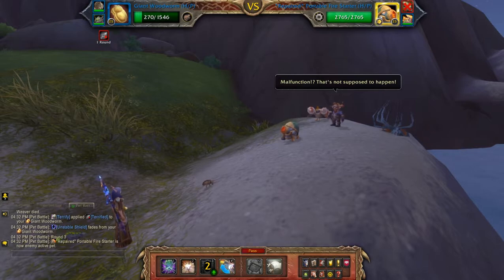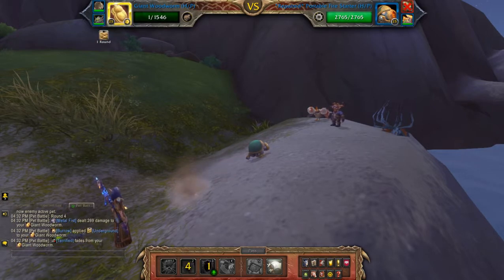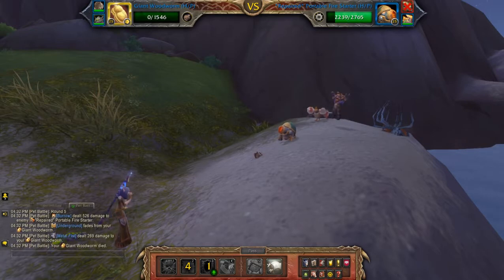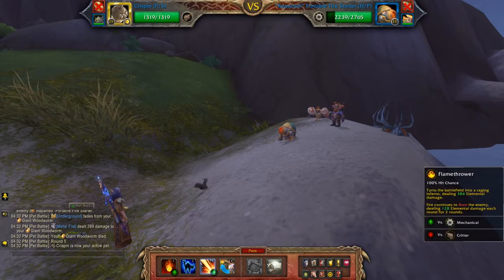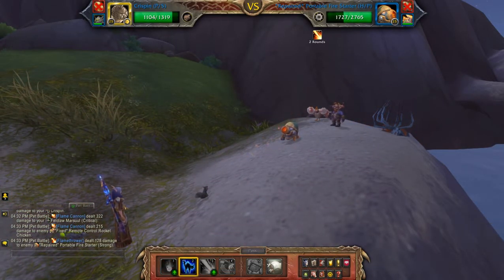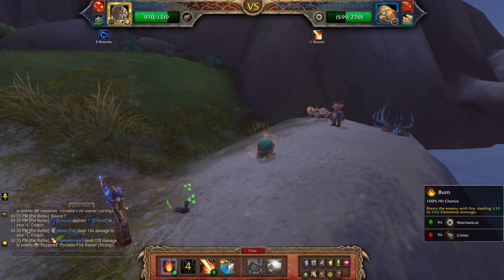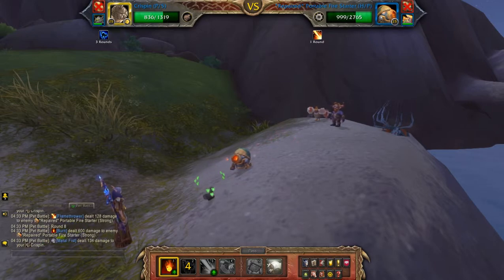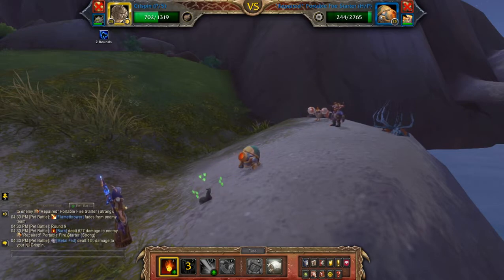Eddie Fixit - Critters With Huge Teeth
How to beat Eddie Fixit using a critter team for the pet battle world quest - Automated Chaos in Stormsong Valley. Needed for the Family Battler meta achievement.

Team: Giant Woodworm (H/P), Crispin, not used